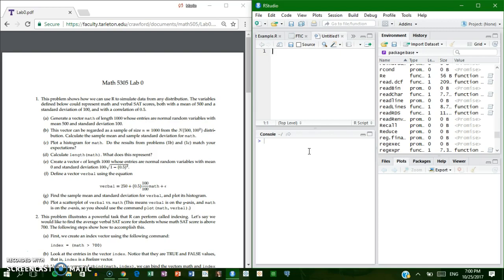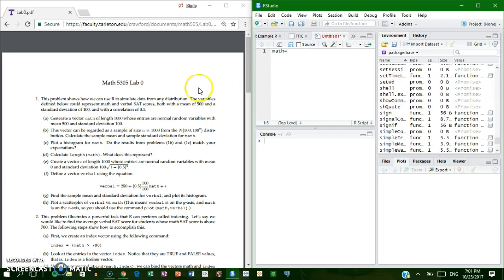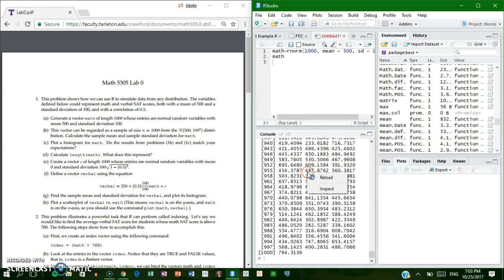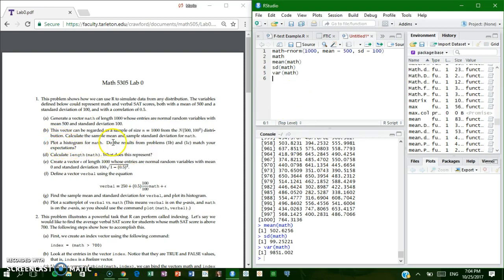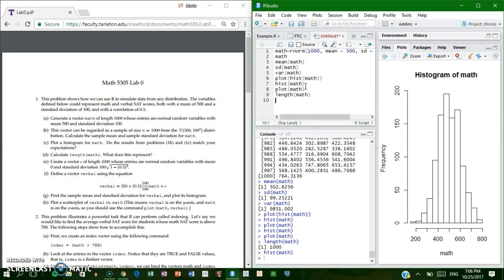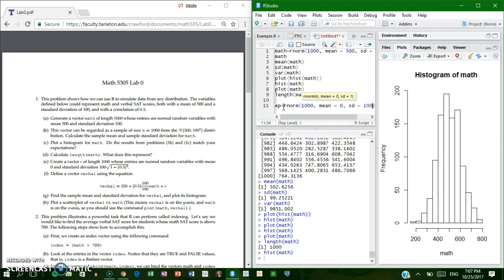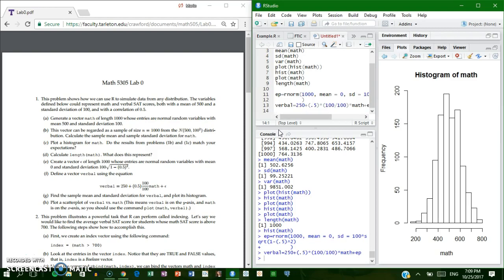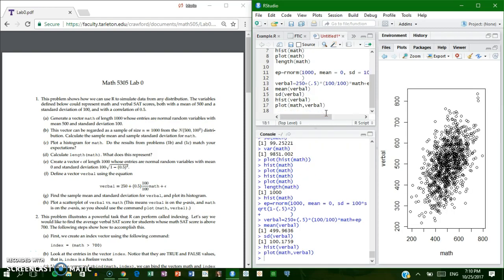HOW TO CREATE A NORMAL RANDOM VECTOR IN RSTUDIO